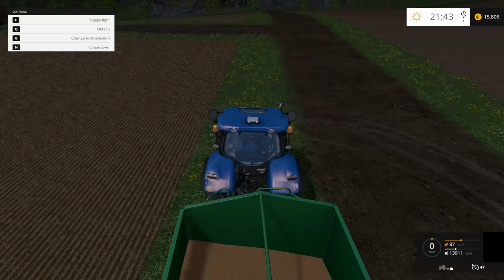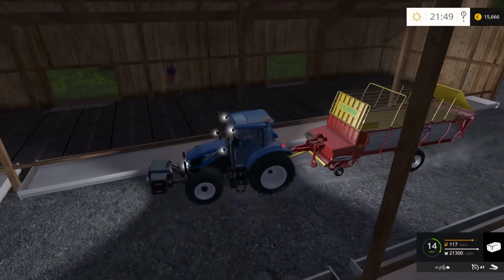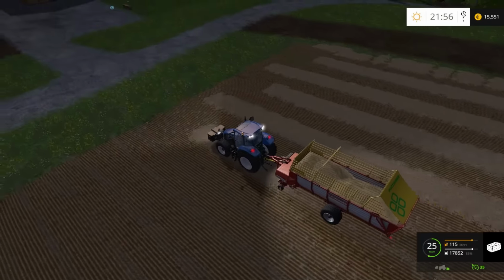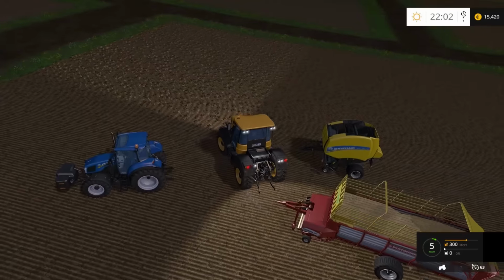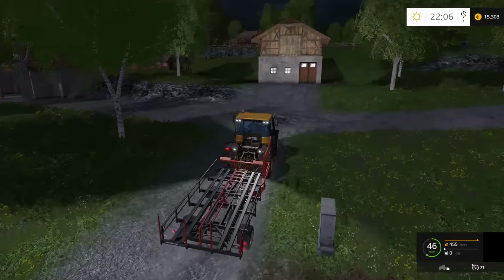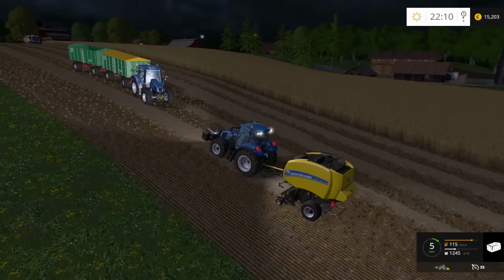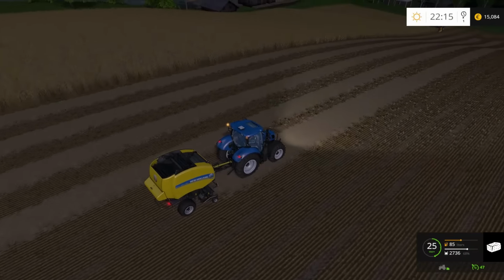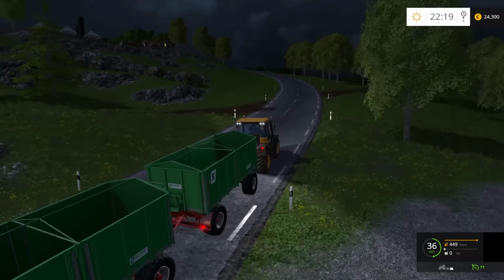Bjornholm Walkthrough 21 - Farming Simulator 15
Night harvest continues